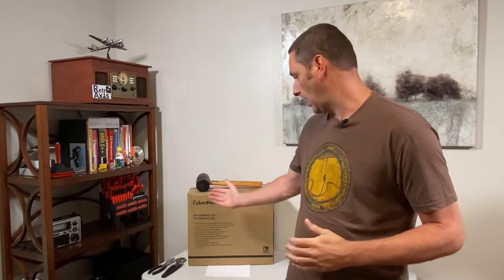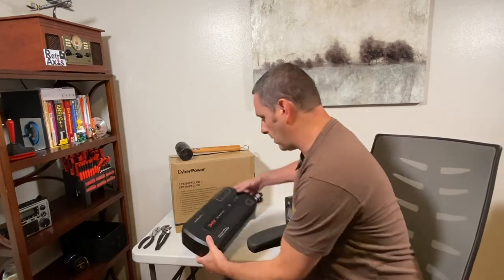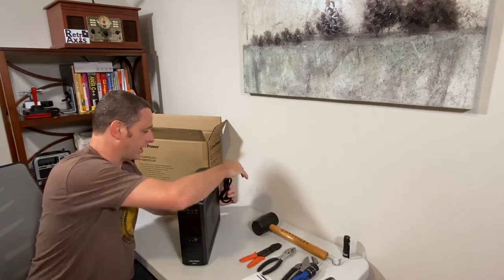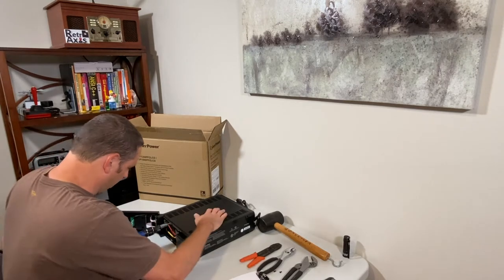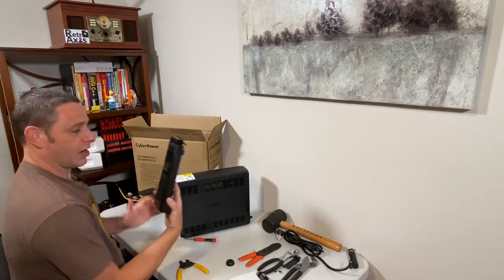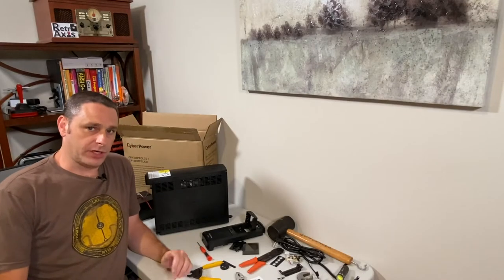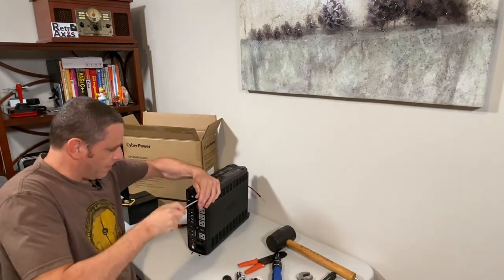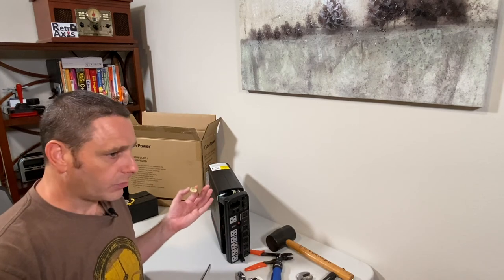Why did I just destroy a Battery Backup?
In Episode 009, I destroy a brand new out of the box UPS Battery Backup.  UPS units are great for game consoles and avoiding interruptions due to power fluctuations or outages. I investigate a noise coming from inside a chassis, and follow manufacturer instructions to field destroy it.